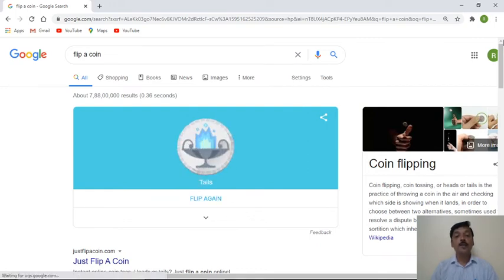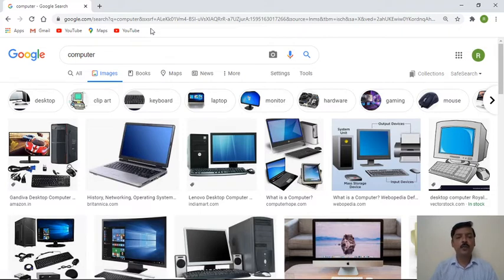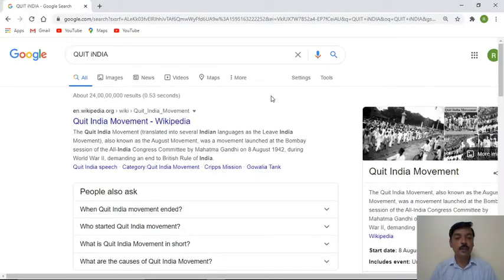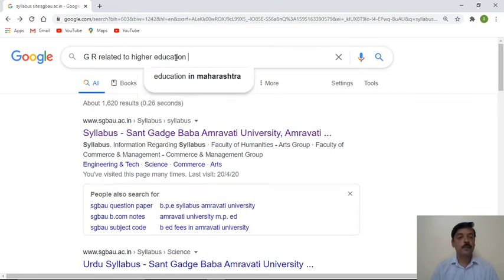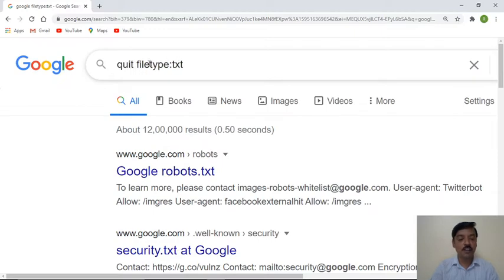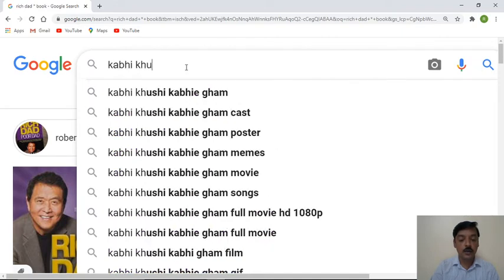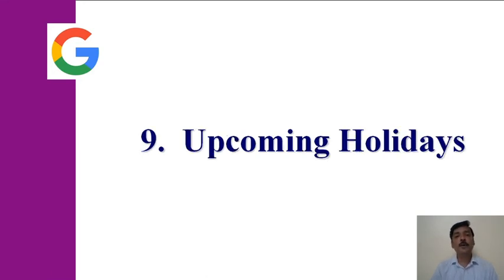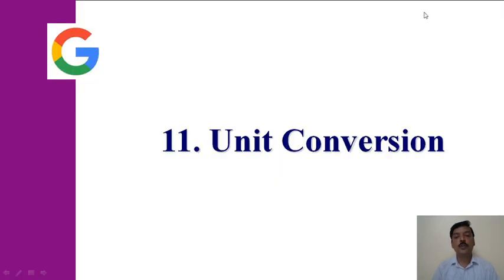Google Search Tricks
We all are using Google as a search engine and facing lots of problem while searching on Google. We often get irrelevant type of data in search. In this video we will see 11 best tricks which will help you in making the searching of data simple.